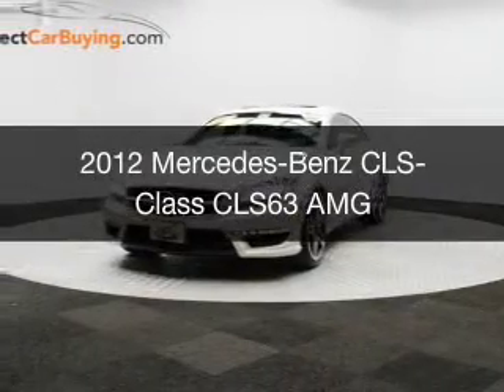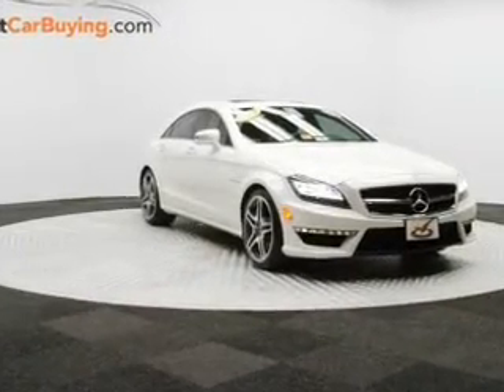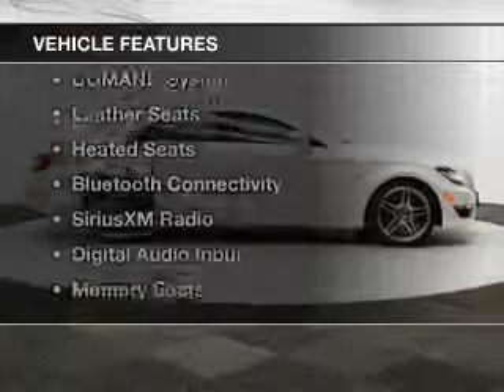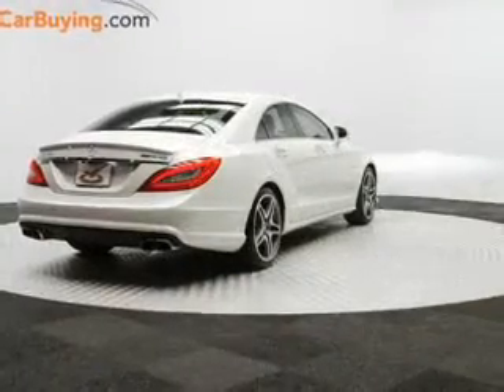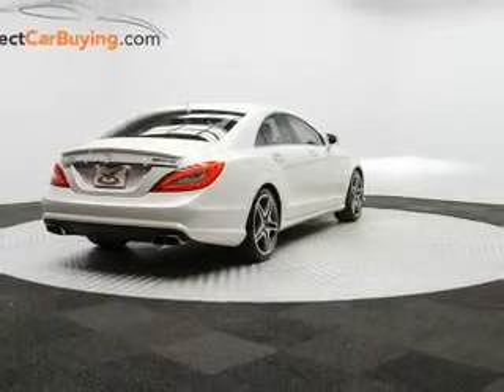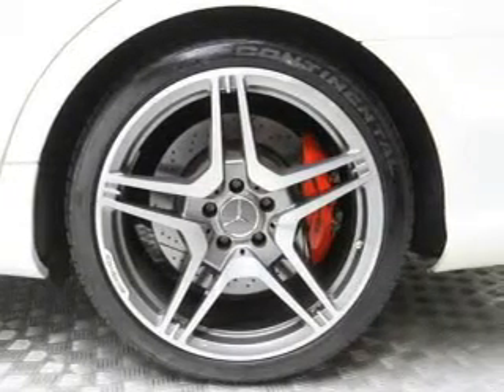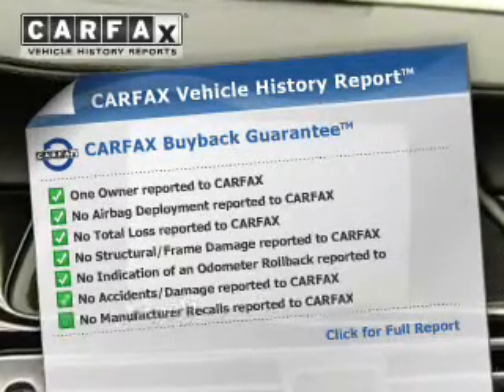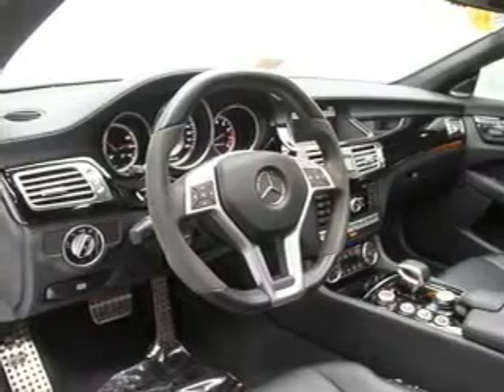2012 Mercedes-Benz CLS-Class - Sterling VA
Year: 2012
Make: Mercedes-Benz
Model: CLS-Class
Trim: CLS63 AMG
Engine: 5.5 liter 8 cylinder 32 valve GDI DOHC Twin Turbo
Transmission: 7-Speed Automatic
Color: Diamond White Metallic
Mileage: 27846
Address:
22705 Commerce Center Court